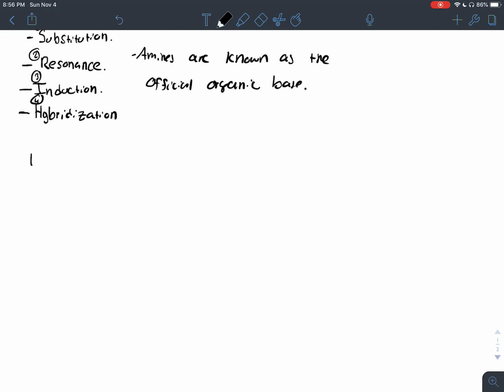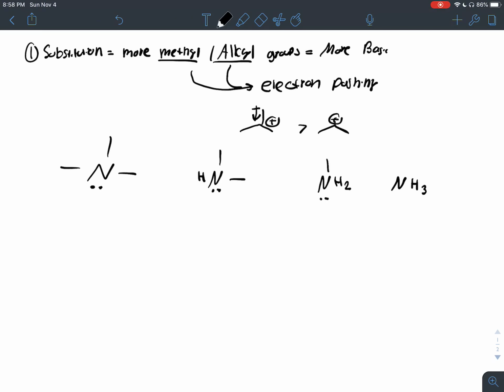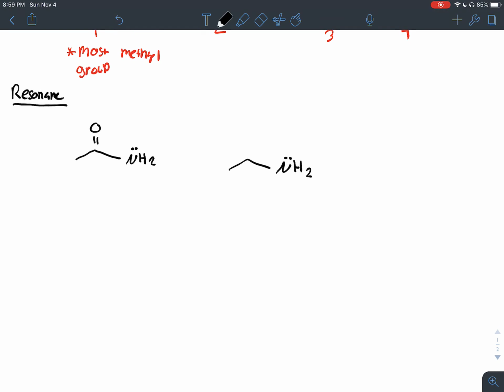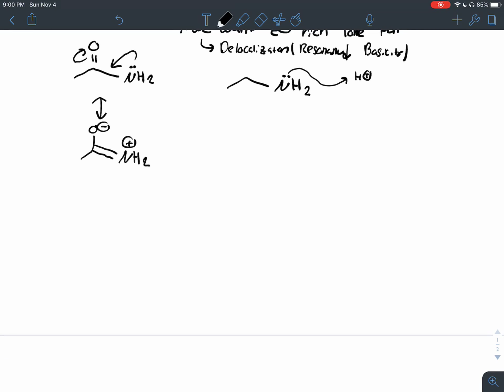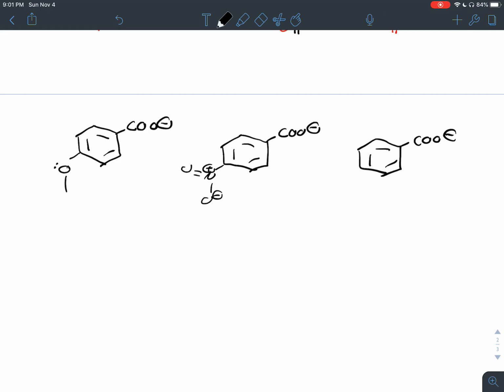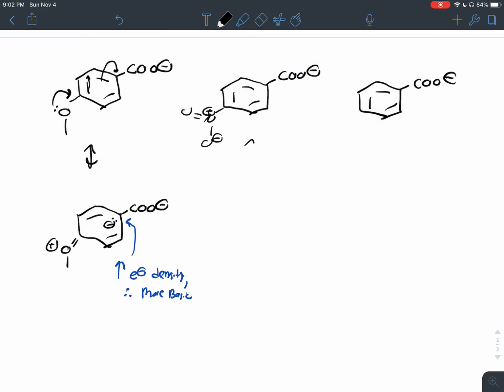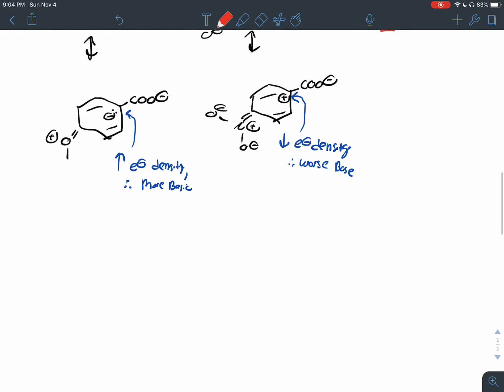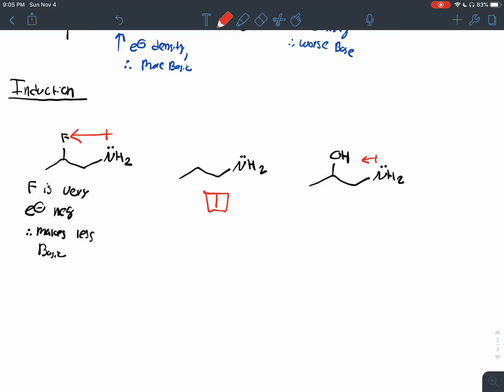Basicity of Amines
2nd Video of 118C w/ nasiri